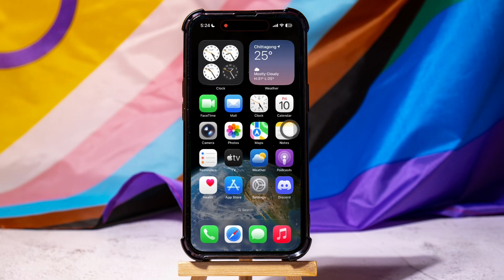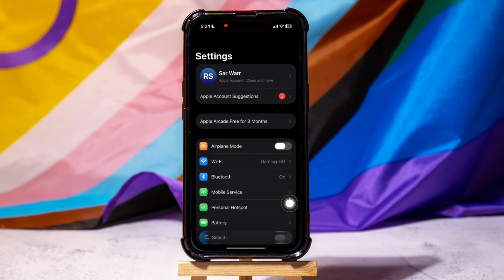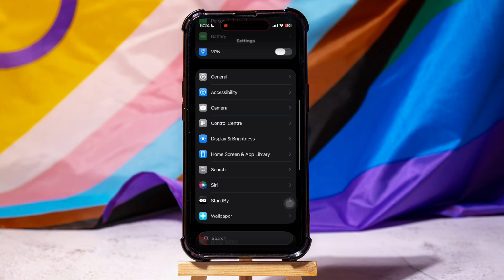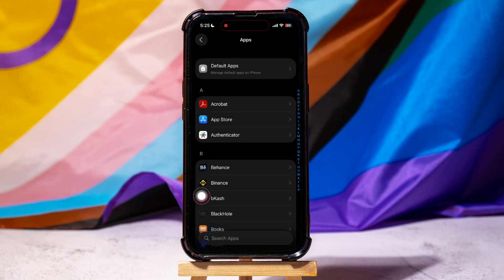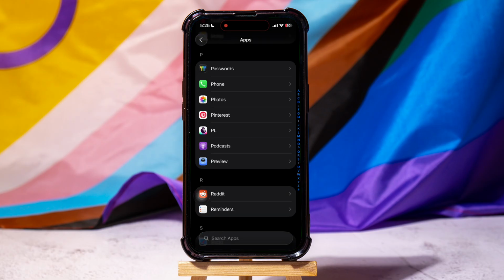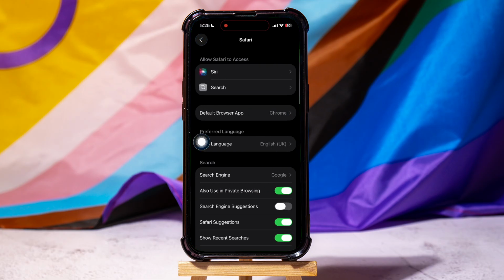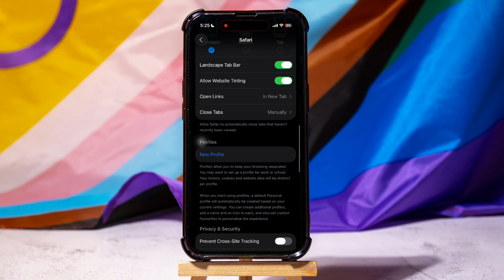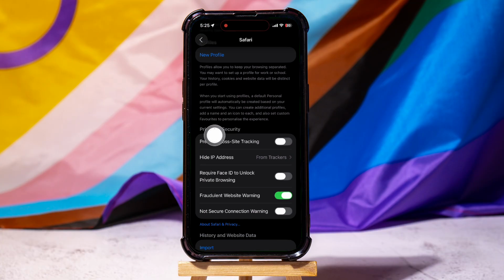How To Stop Websites From Tracking You On iPhone 2026 (Step-By-Step Tutorial)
Here's how to completely stop websites from tracking you on your iPhone and protect your privacy while browsing. I'll show you every built-in setting and feature that prevents companies from collecting your personal data, location, and browsing habits without your permission.

We'll start with Safari's powerful privacy settings, including how to enable Intelligent Tracking Prevention, block all cookies, and prevent cross-site tracking. Then I'll guide you through system-wide privacy controls like limiting ad tracking, managing location services, and controlling app permissions that websites might exploit.

You'll learn step-by-step how to clear tracking data, enable Private Browsing mode effectively, use Hide My Email for form submissions, and configure DNS settings for maximum protection. I'll also cover advanced techniques like using content blockers and adjusting security settings that most people don't know about.

Whether you're concerned about targeted ads, data collection, or just want complete browsing privacy, these simple but powerful methods will give you full control over what information websites can access. By the end of this tutorial, you'll have a completely locked-down iPhone that protects your digital footprint every time you go online.